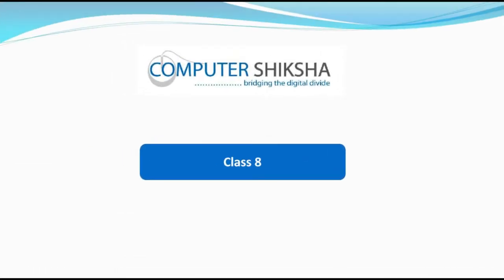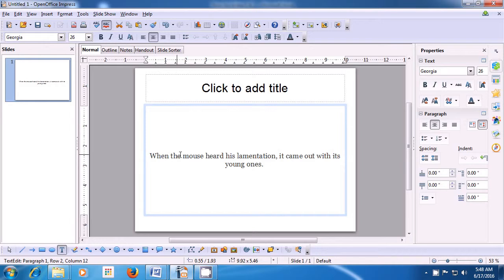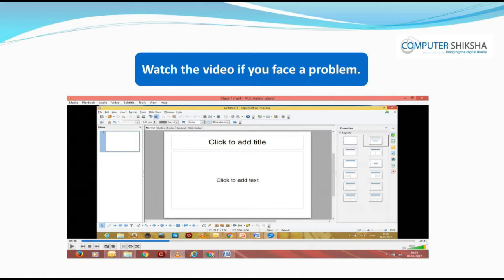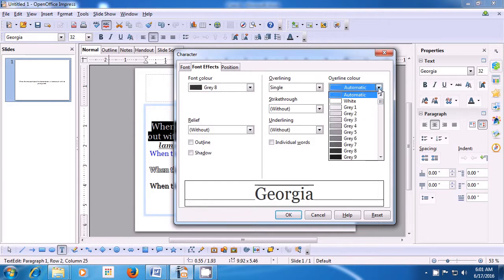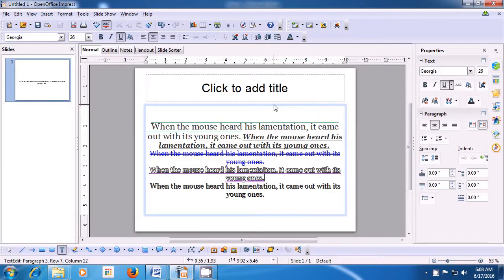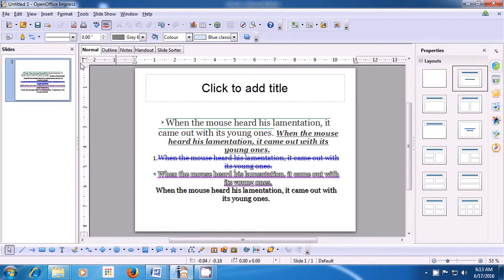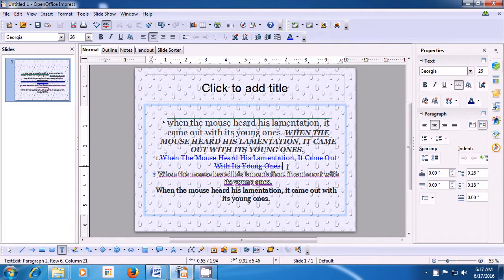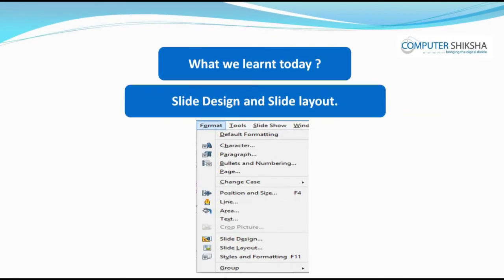Class 8 Open Office Impress 1 - Learn computers - Computer Education Online & Free (In English)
- How to open impress file?
- How to take a new slide?
- How to insert picture?
- About character option.
- About page option.
- How to set margin on the slide/page ?
- Why we use orientation option?
- How to change the background colour of slide/page?
- How to change the design of the slide?
- How to change the layout of the slide?